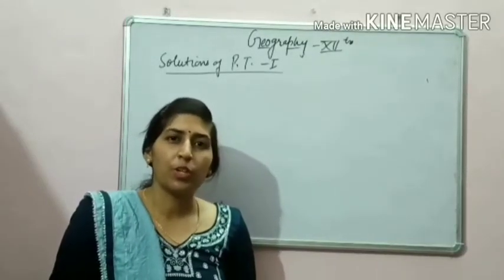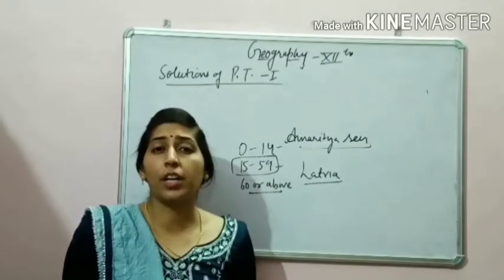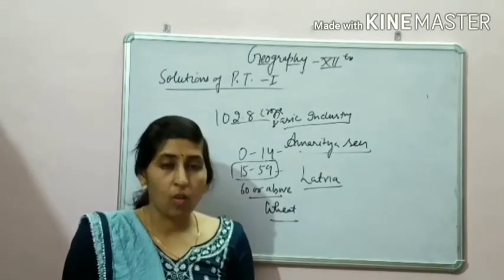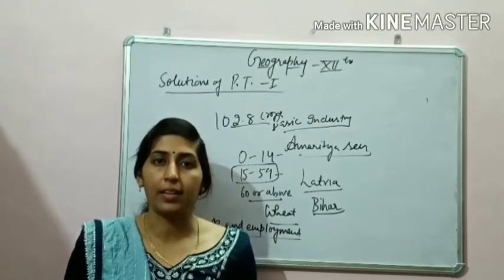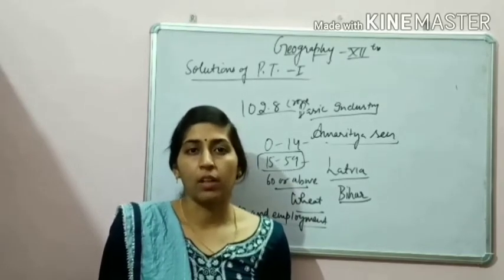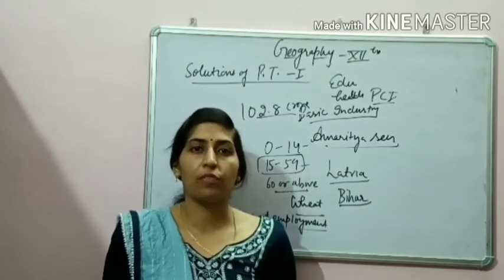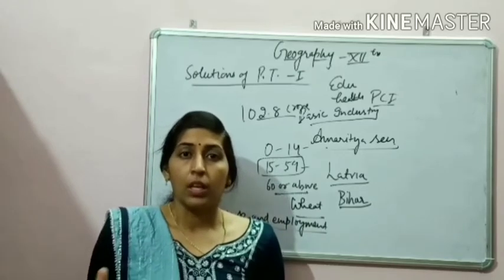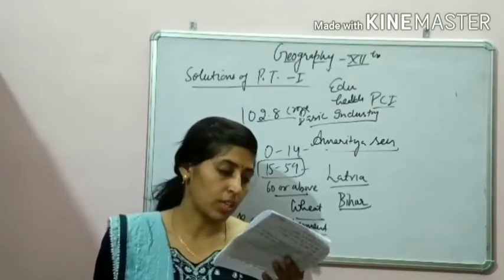Class 12 geography revision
Test solutions